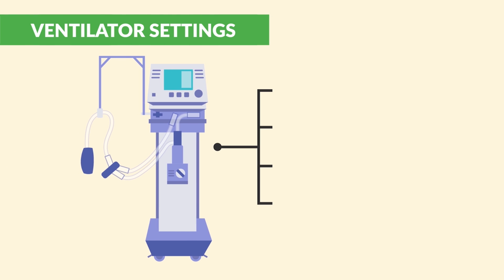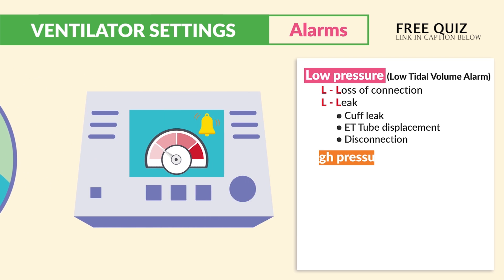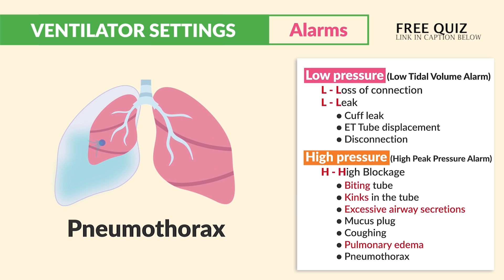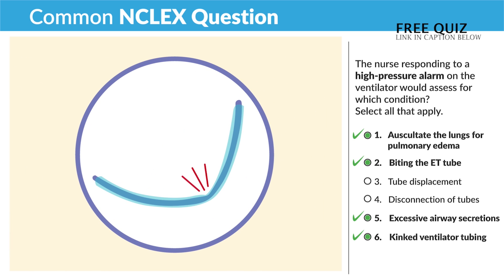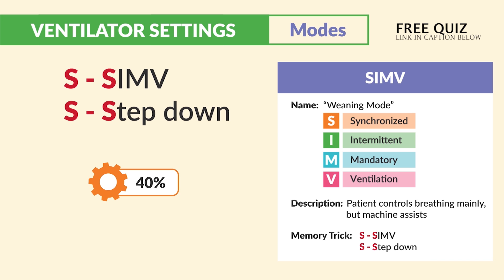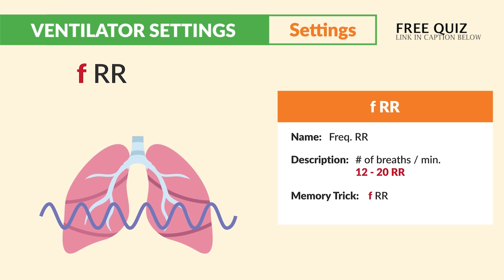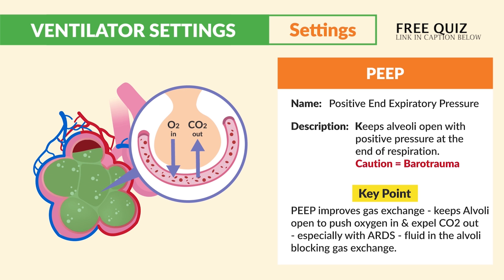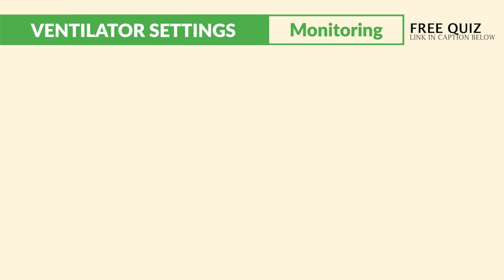Ventilator Alarms, Modes, Settings made simple for Nursing NCLEX, RN LPN